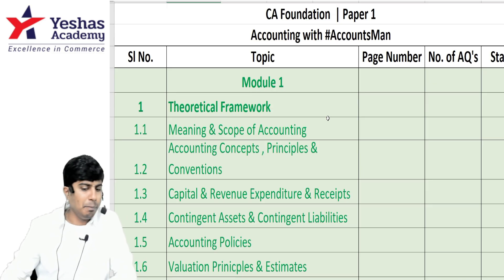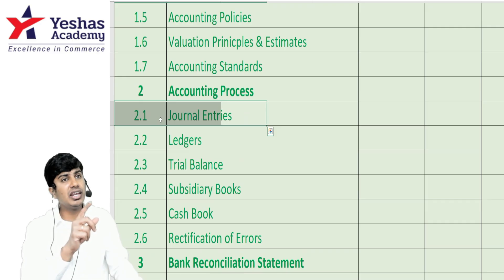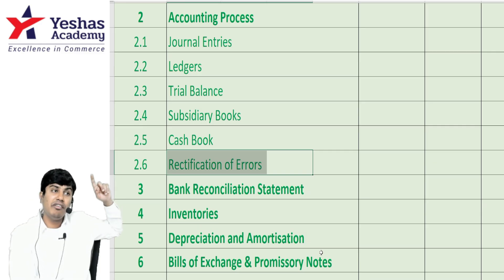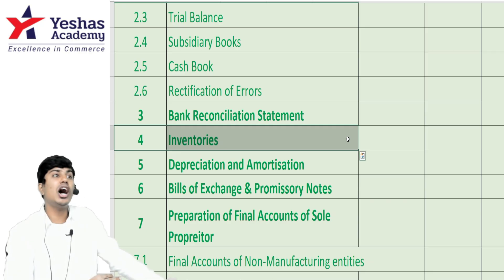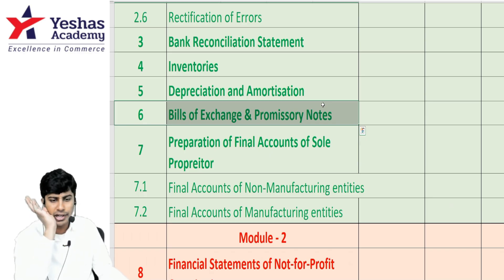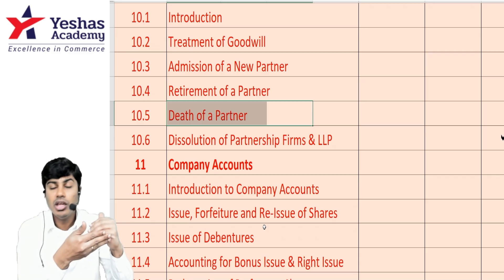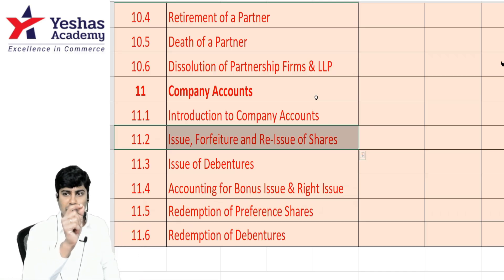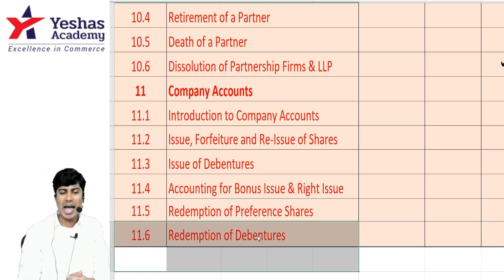Smart & Quick Revision | Do These Before Accounting Exam | CA Foundation | CA Rajavardhan A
📘 CA Foundation Accounting | Important Adjustments (Smart Revision)

This video is a focused revision of the most important accounting adjustments every CA Foundation student must be comfortable with before the exam.

Instead of giving you a ready-made list to blindly follow, this session helps you think clearly during the exam, avoid common mistakes, and apply adjustments correctly in questions.

⏱️ Designed to be a quick yet powerful revision, ideal to watch a day or two before the exam.

🔑 What you’ll revise in this video:
• High-frequency adjustments tested in CA Foundation exams
• Typical examiner traps and how to avoid them
• How to read the question properly before adjusting
• Presentation tips that fetch marks
• Mistakes students repeat every attempt
This is not about memorising. This is about clarity, confidence, and execution.

• CA Foundation students appearing in the upcoming exam
• Students who know concepts but lose marks in adjustments
• Anyone who wants a structured final revision

📌 Important:
👉 Watch with your notebook open
👉 Pause and mentally apply the adjustment
👉 Revise calmly - confidence matters more than speed

If this video helps you, share it with a friend who needs a clean revision.

Stay calm. Stay clear. Stay in the game. 💪